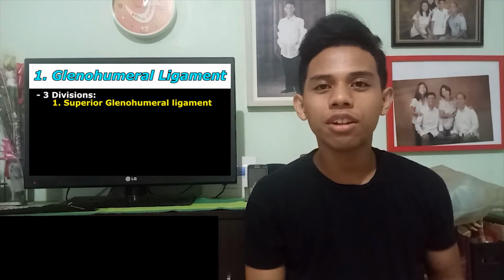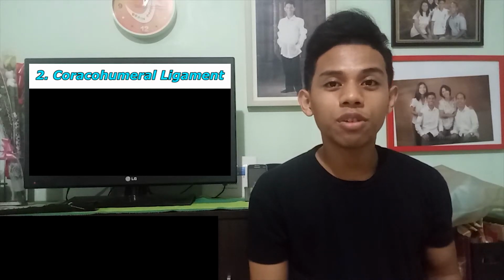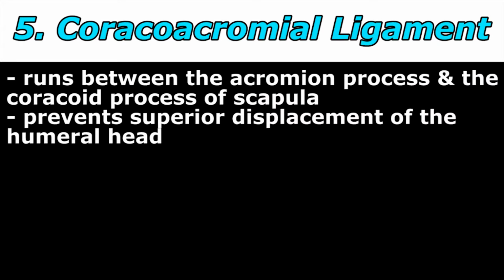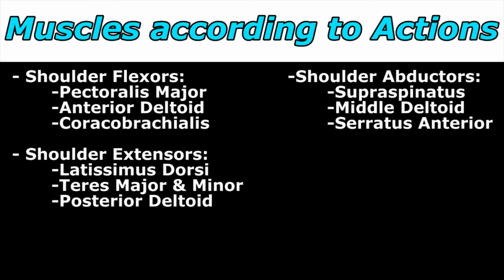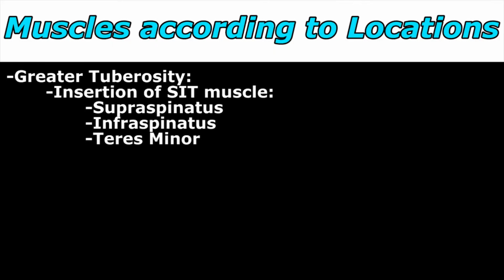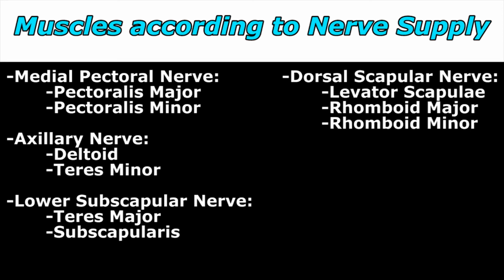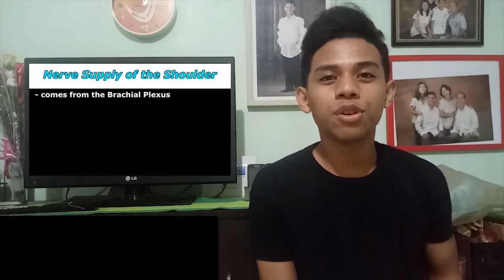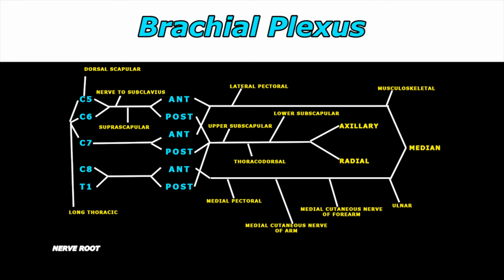Shoulder Complex Anatomy: part 2 | Lil Z University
Hi everyone!!! This is Boy Lil Z and in this video, I wanna share with you the anatomy of the shoulder complex part 2. However, there are more that you need to learn about the shoulder.

I am making these lessons in order for you to understand deeper and detailed about medical topics. You see if you are merely reading a book, it takes time and a lot of books are confusing you with lots of flowery words added. Thus, these videos I am making are summarized from different books and researches.

Lil Z University is a free online learning playlist about medical and Physical Therapy lessons. Comments, Suggestions, and Donations are highly appreciated for the improvements of this playlist. I am making this to help those students who struggle in these subjects and for those who want to learn these subjects but are financially unstable.

The content, lessons, and topic outlines are 100% original. I personally made a research for each topics

God Bless You all, Peace out!!!
CBS❤